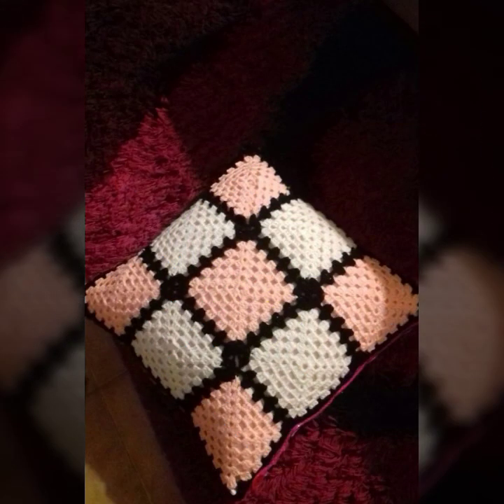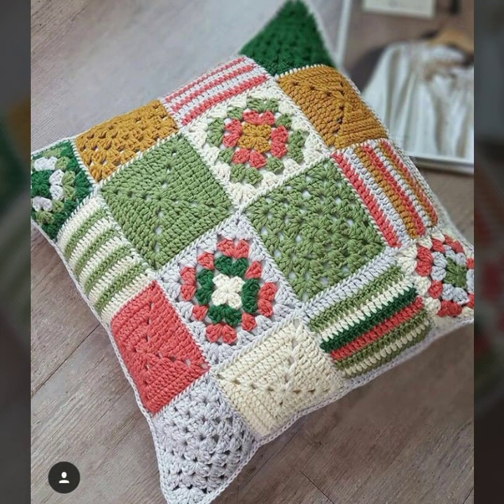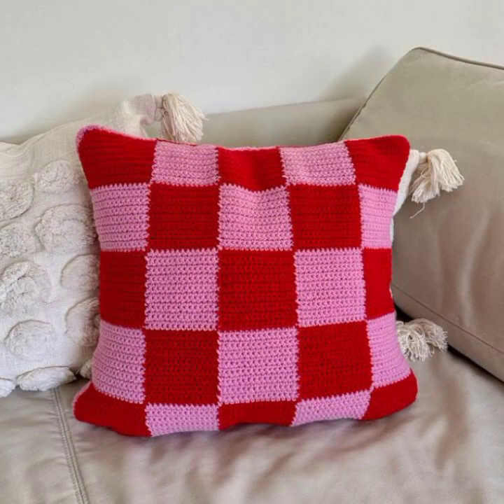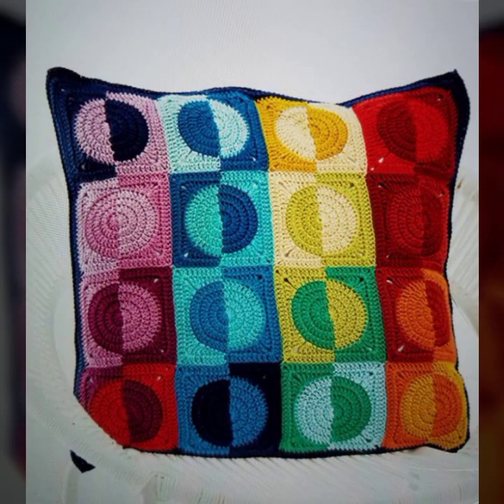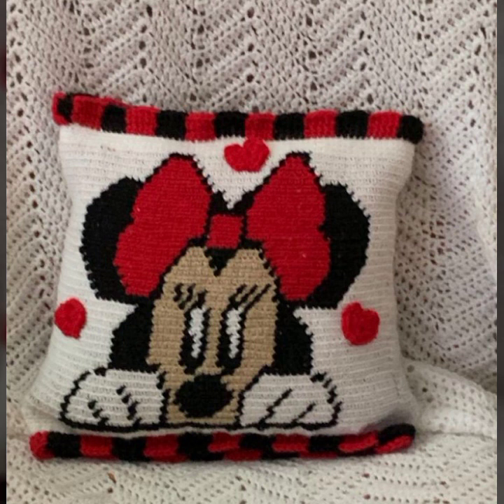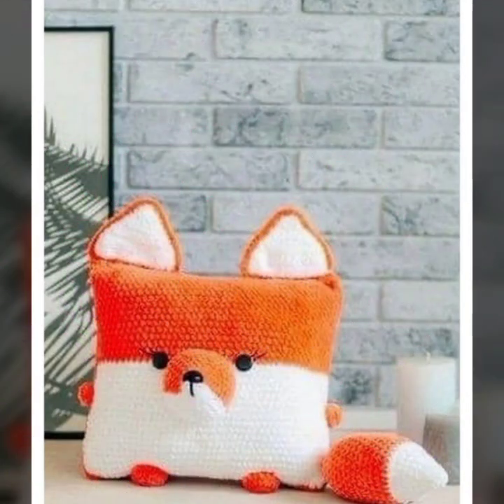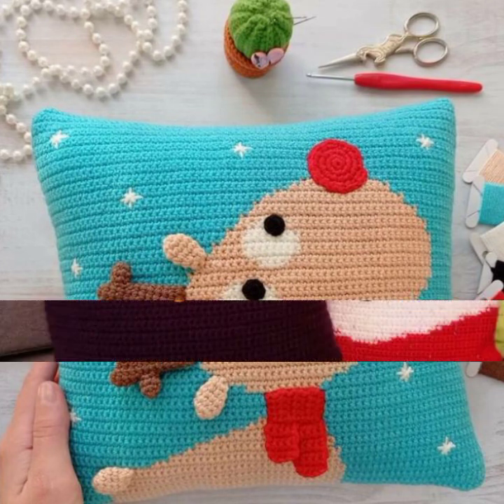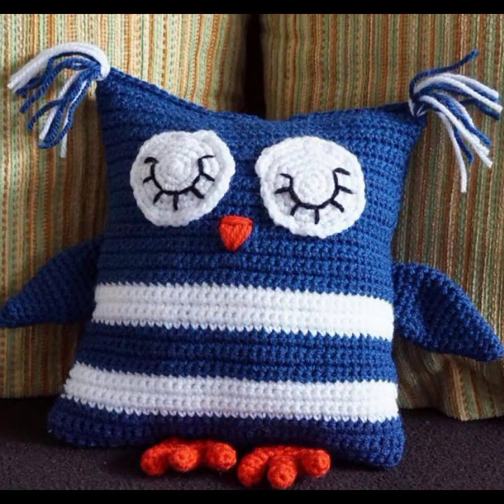top 50 highly running ideas of crochet beautiful cushions designer ideas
crochetideasEasy Crochet Checkerboard Shoulder Bag Tutorial | Chenda DIY
crochet cardigan
crochet capshawals
Crochet Online Course
Ad 1 of 2 ·
0:04
Skip Ads

0:10 / 0:15

forthefrills
Crochet Eden Crop Top
Hey Carrie